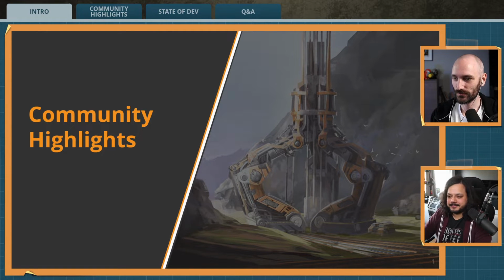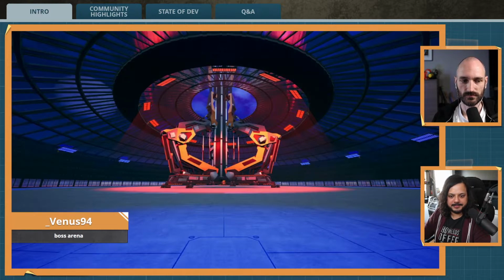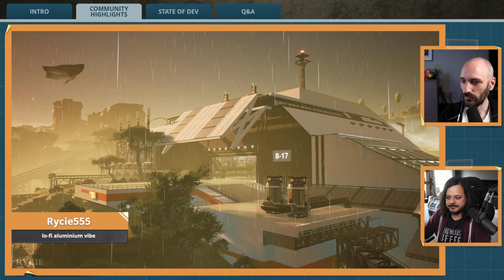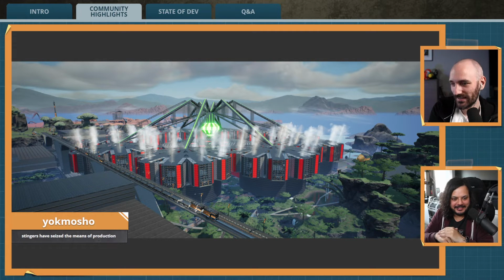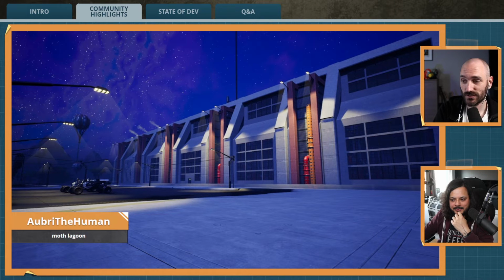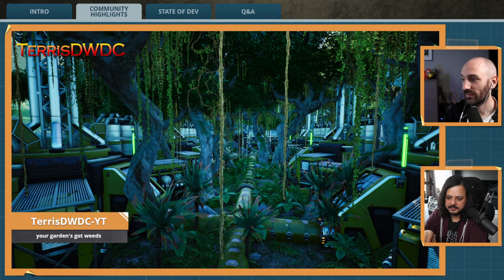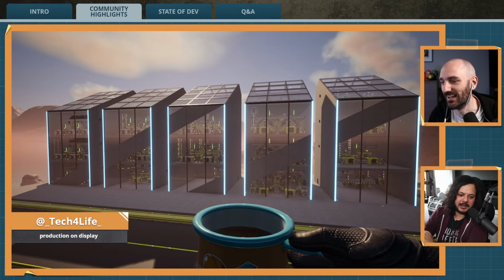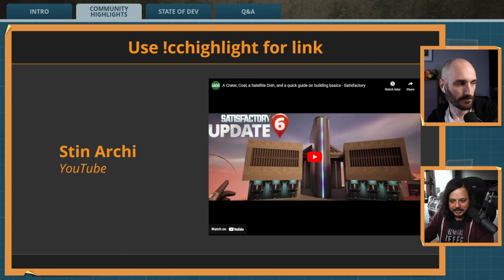September 27th, 2022 Community Highlights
Community Highlights for the September 27th, 2022 Livestream originally streamed

00:00 Intro
00:42 chris_aduro - spooky power
02:04 Snutt & Jace Talk: Overworld LODs
03:50 Simrien - big micro factories
07:27 _Venus94 - boss arena
09:10 Sunrii5e - nsfw
10:55 Rycie555 - lo-fi aluminium vibe
12:39 JonDgar - let there be coal
14:00 CrystalZago - IMMA FIRING MAH LAZER
15:29 yokmosho - stingers have seized the means of production
16:43 KaiaSebastian - taking some time off
18:31 Kingfinn01 - lucid dreaming
19:40 pobkac - kalaeidoscope
20:58 AubriTheHuman - moth lagoon
23:31 Johnny_Blaze000 - belt maze
25:15 TerrisDWDC-YT - yor garden's got weeds
27:37 EvilGreebo - the latest meta
28:24 Der_Mund1 - it just keeps going
29:46 QuazarPulse - naturalistic factory
31:41 _Tech4Life_ - production on display
32:06 hametsuki - me and my son set to see the sunset
33:12 ShinoHarvest - nuclear oil rig
34:40 xSgt_Pepperx - the sergeant has been busy
35:56 How to get featured in Community Highlights
36:21 @StinArchi - Content Creator Highlight
40:39 Outro